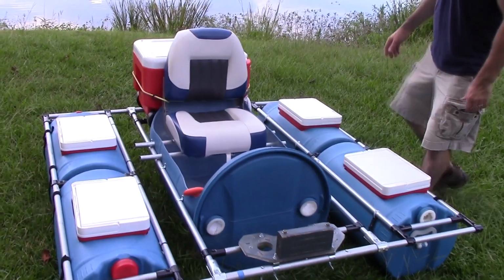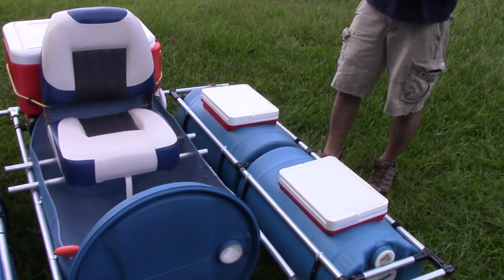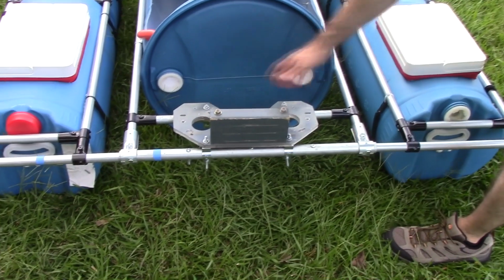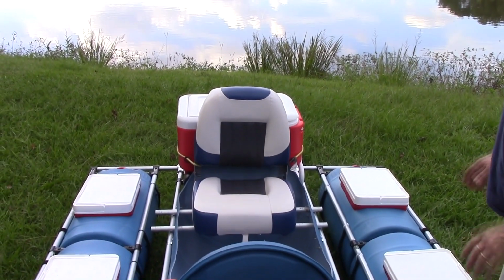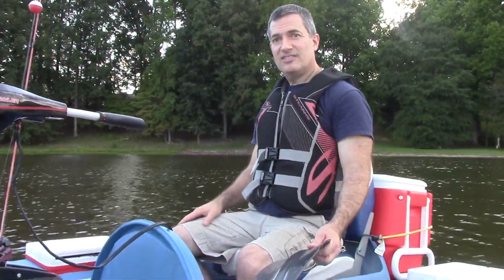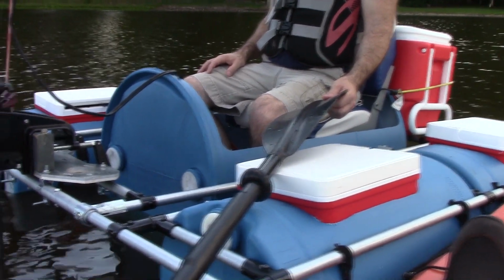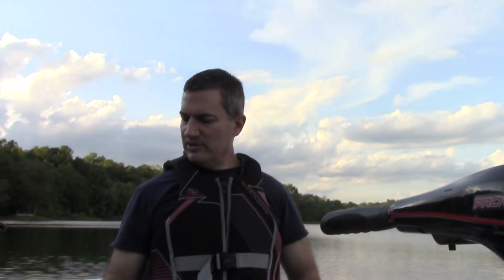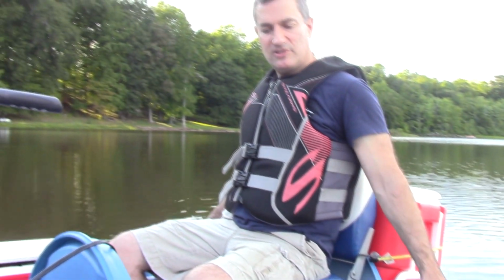Homemade plastic barrel standup fishing boat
In this video I show you how I made this five barrel stand up fishing boat. It is not super fast, but it has a ton of storage.